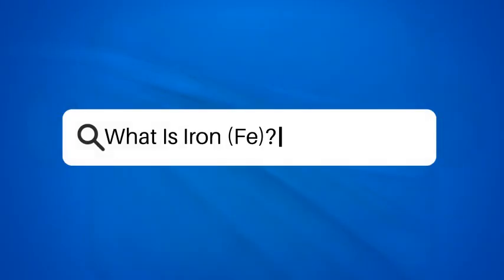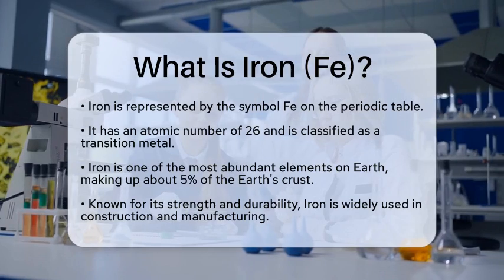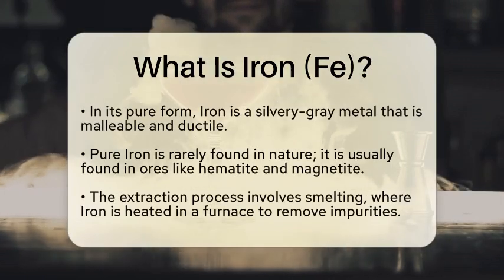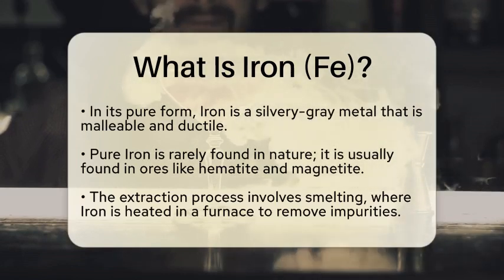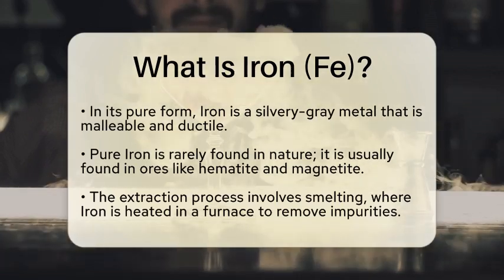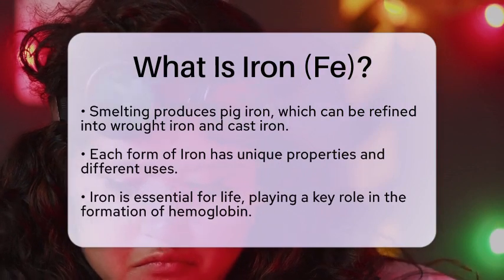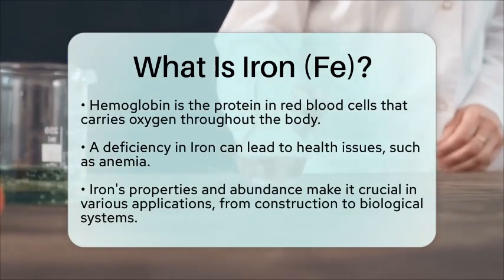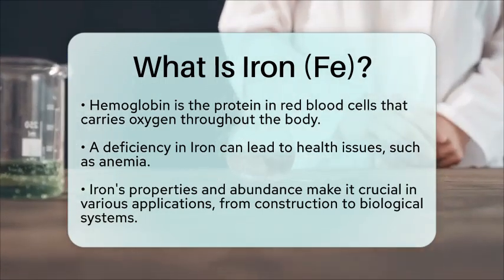What Is Iron (Fe)? - Chemistry For Everyone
What Is Iron (Fe)? Iron is a remarkable element that plays a vital role in numerous aspects of our lives. In this informative video, we will explore the fascinating world of Iron, represented by the symbol Fe on the periodic table. We’ll discuss its classification as a transition metal and its abundance on Earth, where it constitutes about five percent of the planet's crust.

You’ll learn about Iron's physical properties, including its silvery-gray appearance, malleability, and ductility. We will also touch on how Iron is primarily found in ores like hematite and magnetite, and the process of smelting that transforms these ores into usable Iron products.

Moreover, Iron is not just an industrial powerhouse; it is also essential for biological functions. It is a key component in hemoglobin, the protein responsible for transporting oxygen in our blood. A lack of Iron can lead to health problems, making it clear that this element is crucial not only in construction and manufacturing but also in maintaining human health.

Join us as we uncover the many facets of Iron and its impact on our world.